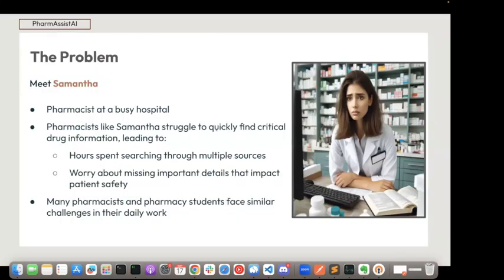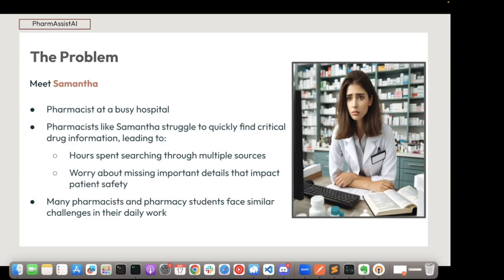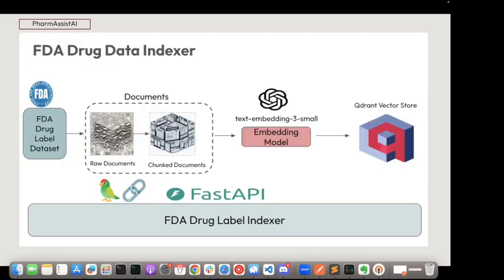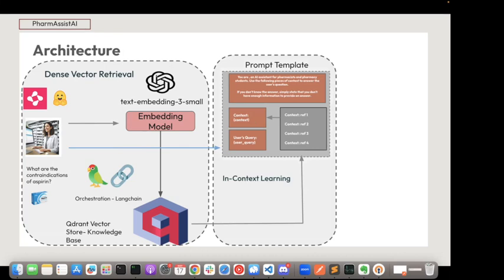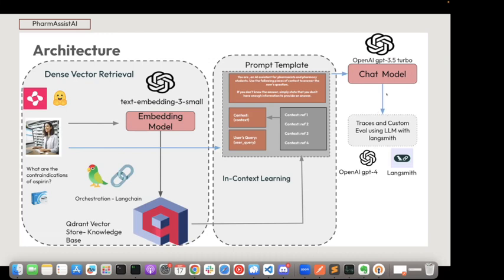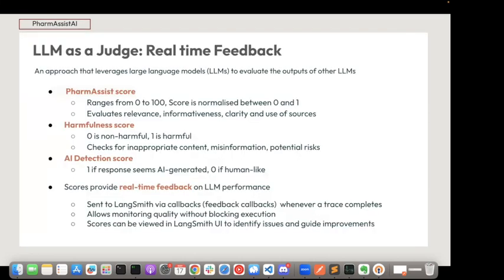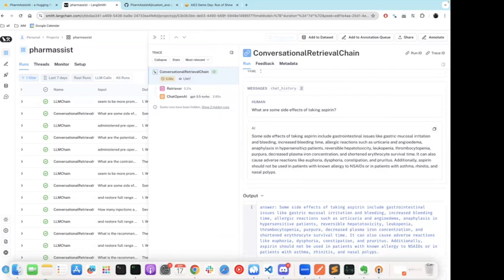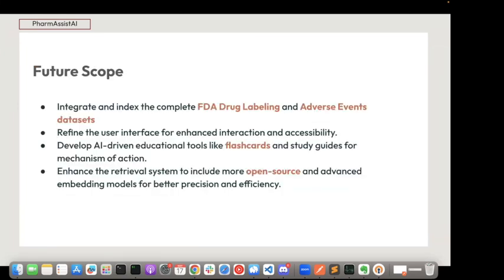PharmAssistAI: Easily navigate complex FDA guidelines, by Raj Kumar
An innovative application designed to help pharmacists and pharmacy students quickly research FDA-approved drugs by retrieving relevant information from drug labels and adverse event datasets, and providing AI-generated summaries to streamline the learning process

Connect with Raj!

Apply for an upcoming cohort of The AI Engineering Bootcamp!